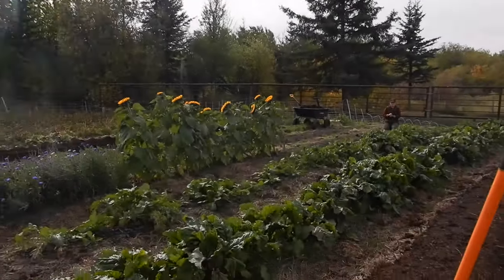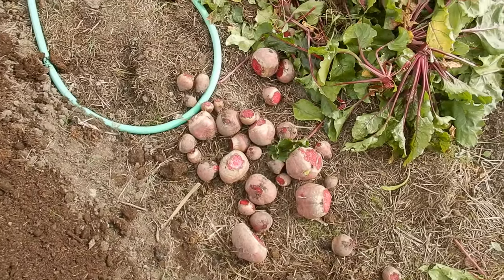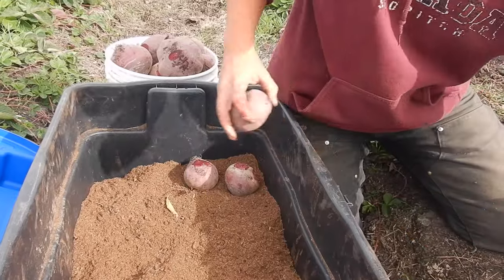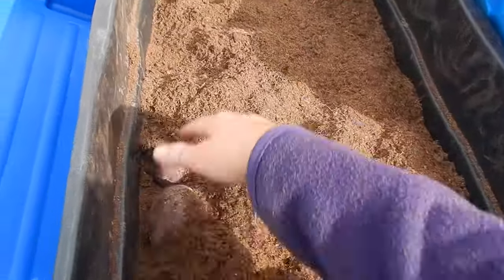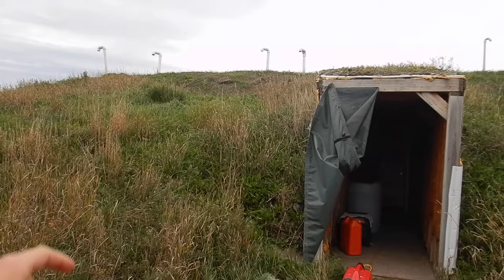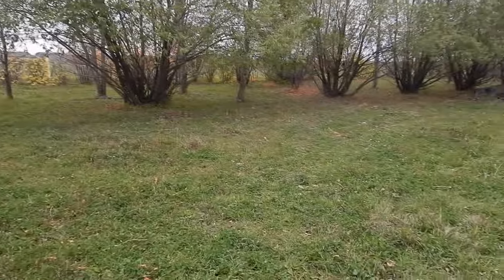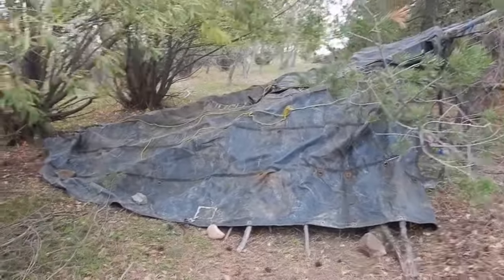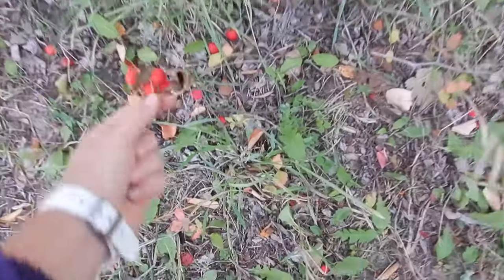How To Store Beets for up to TWO YEARS (also Carrots, Parsnips, Rutabagas, Horseradish & Turnips!)